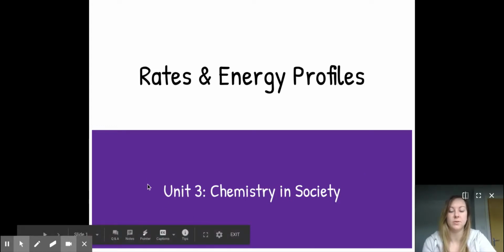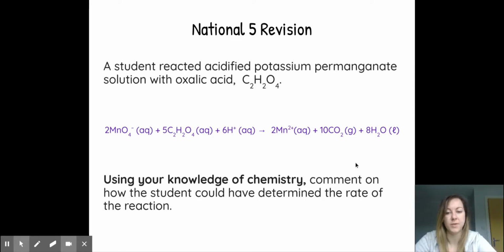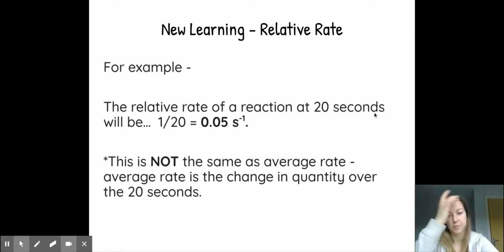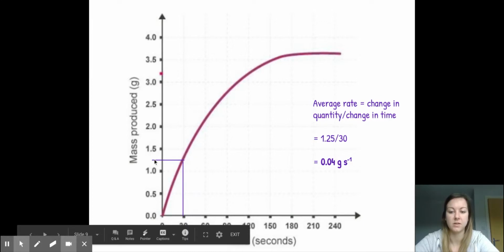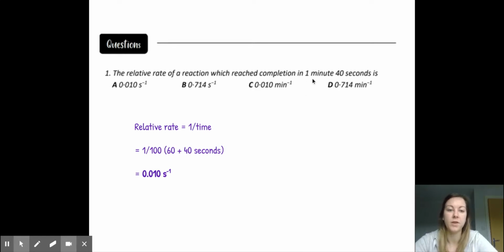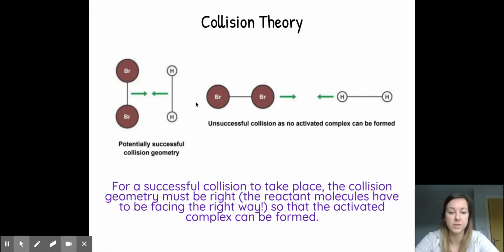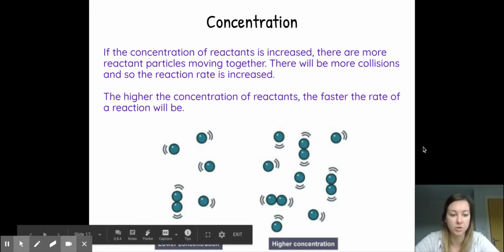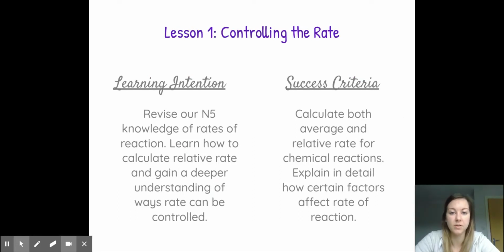Lesson 1 - Controlling the Rate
Rates & Energy Profiles

1. Controlling the Rate

Higher Chemistry: Chemisty in Society